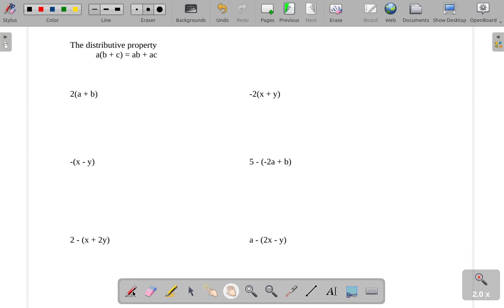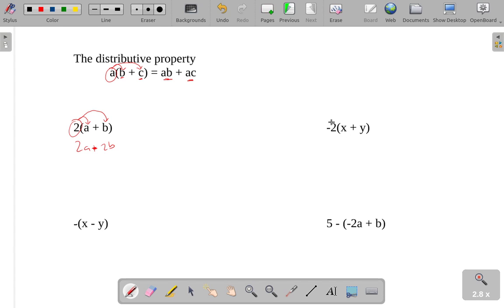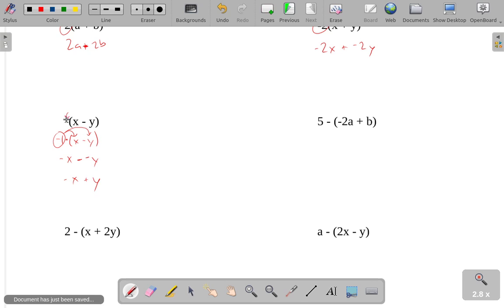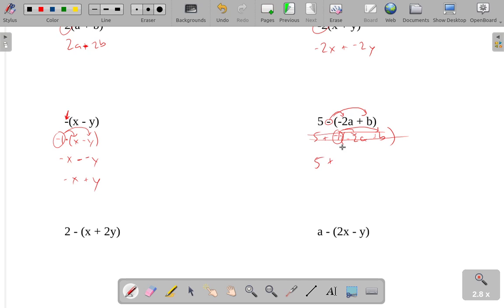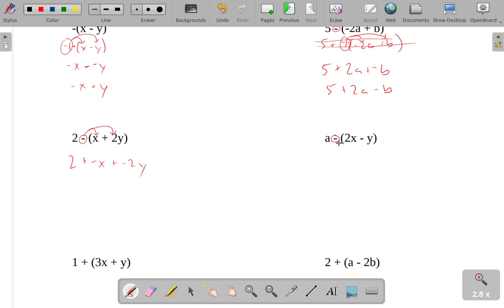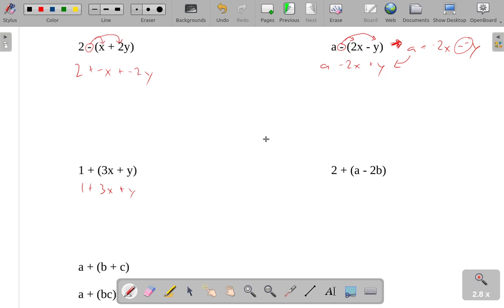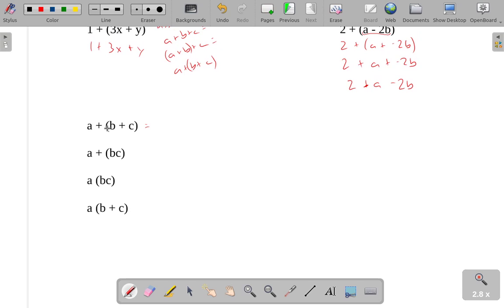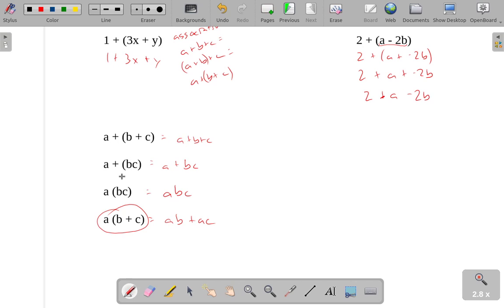M111 7.2-2 Distributive property